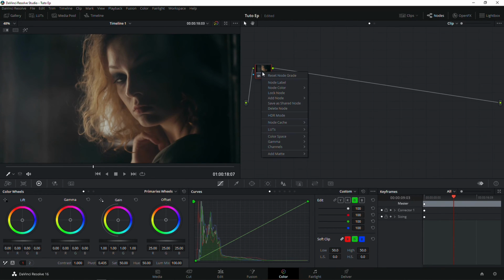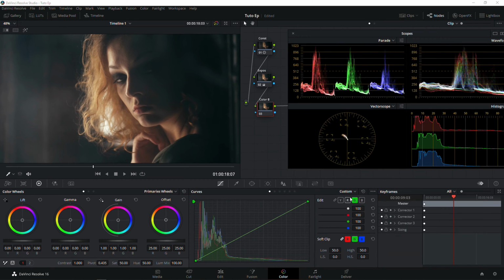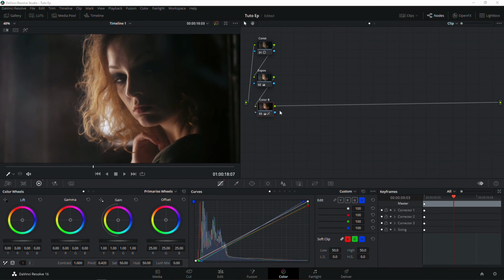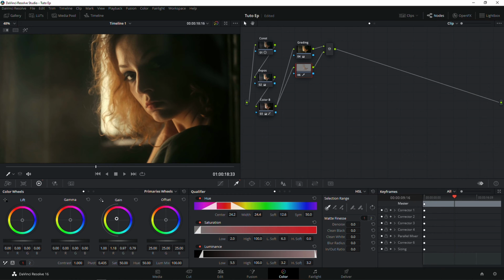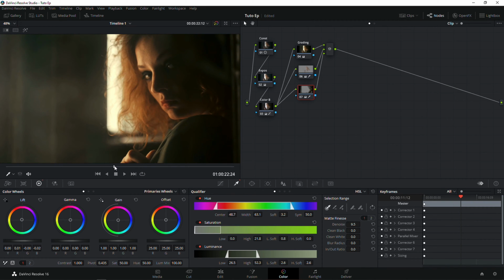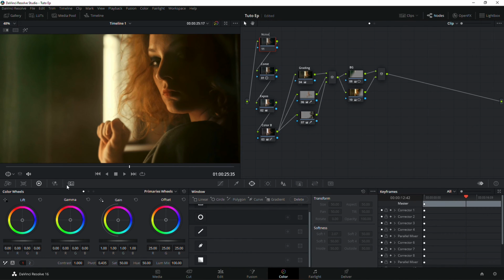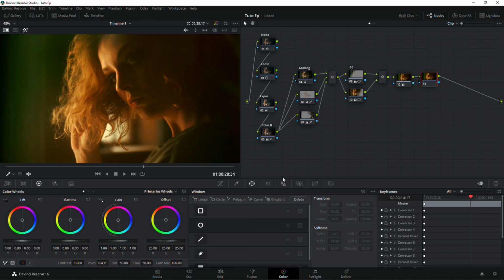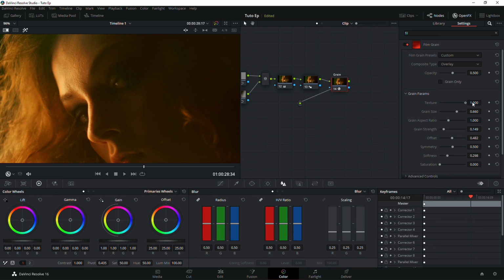Crimson Peak Color Grading Davinci Resolve | Tutorial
Crimson Peak / Color Grading tutorial
Hey, what's up, guys. tom here I hope yall doing great.
So today I'll be showing you how we going to color grade this footage with simple nodes in DaVinci resolve
▽ Instagrams
My Gears
Canon 250D/Sl3
Canon 200D
Canon EF 50mm f/1.8
Canon EF-S 18-135mm
Zhiyun crane 2
Godox 120cm softbox
Small Monitor
Camera off Flash (Godox V1C ) for 250D
Wireless Flash Trigger
Godox SL-60W LED Video Light

Some of the links in my video descriptions are affiliate links, which means that I will make a small commission if you click them and make a purchase at no extra cost.